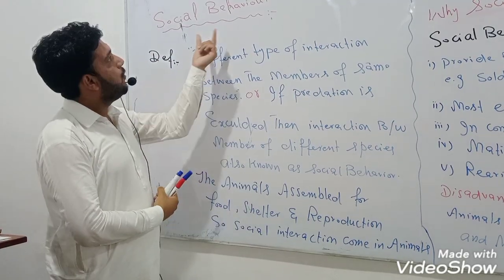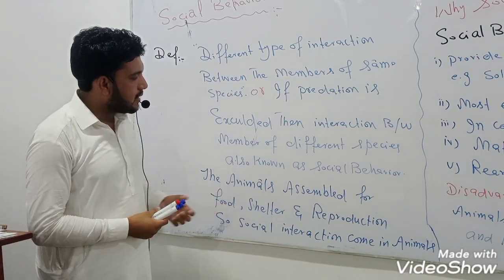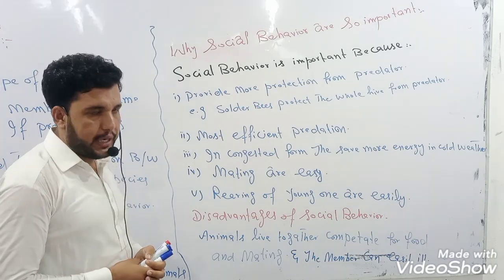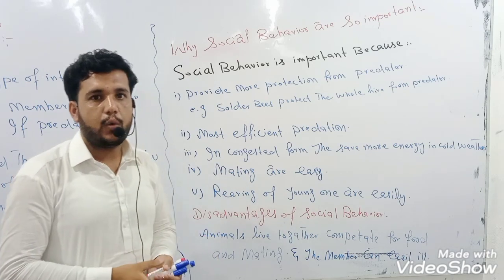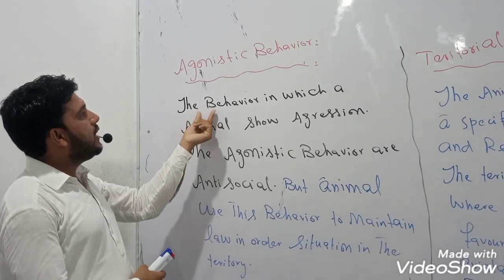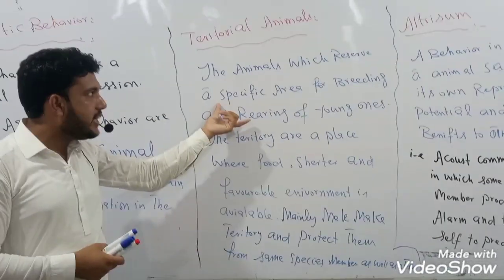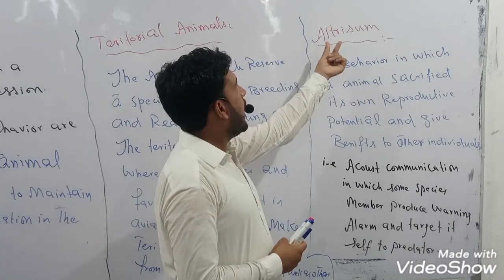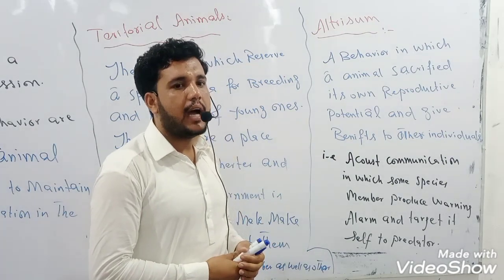social behaviour in animals - animal behaviour: social behaviour & agonistic behaviour (lecture 6)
social behaviour in animals - social behaviour in animals.
social behaviour of animals.

Tages
social behaviour in animals, Mr. Zoologist video, mr. Zoologist videos, Mr. Zoologist, Social behavior in Urdu, Zoology by Miller & Harley, Lectures on zoology by Miller and Harley, Lectures on zoology by Miller and Harley in Urdu,

Thanks